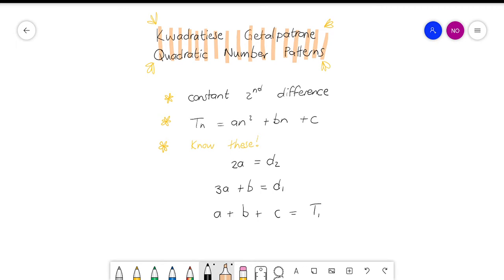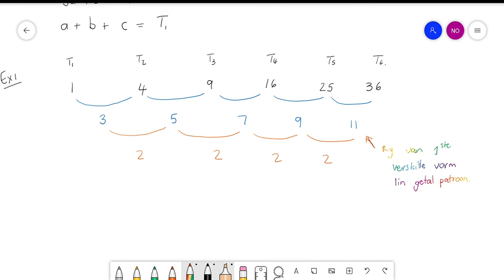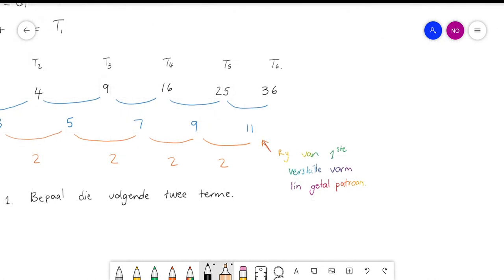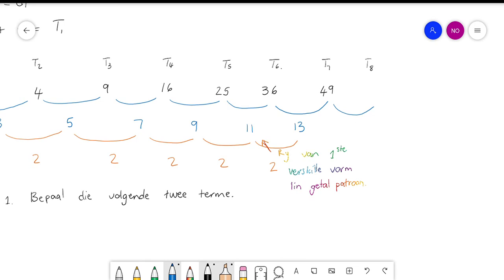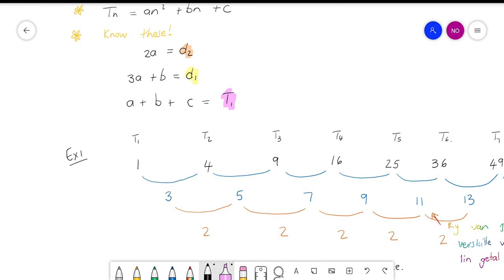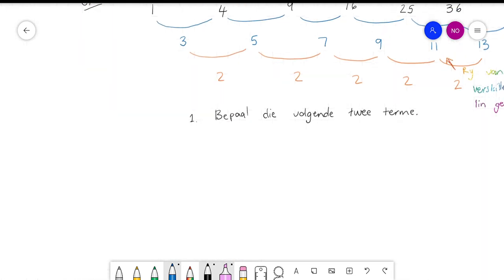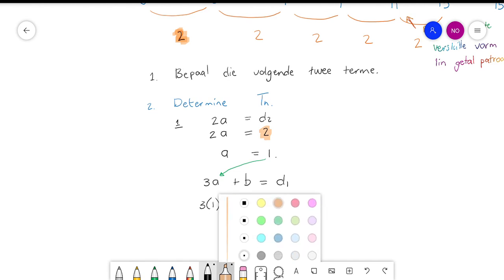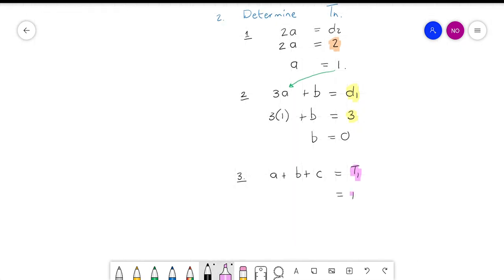Quadratic patterns (1) 14 June